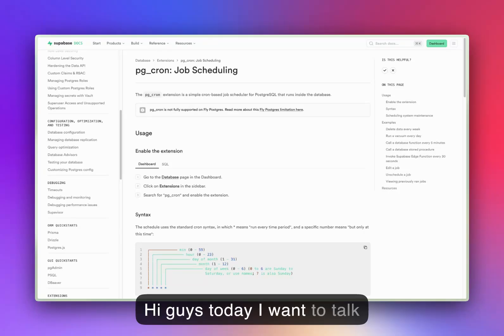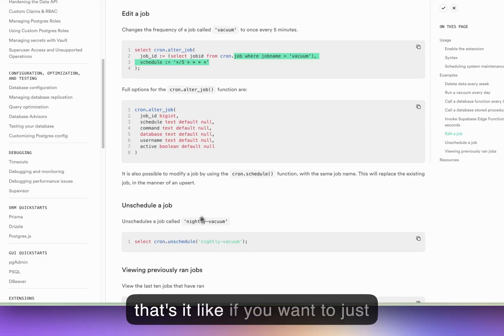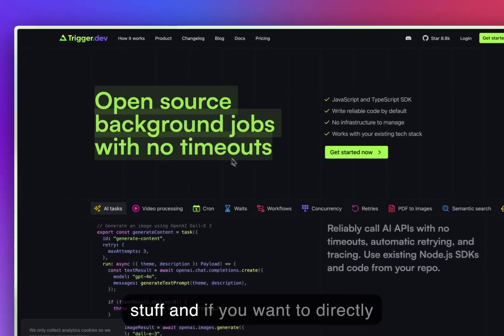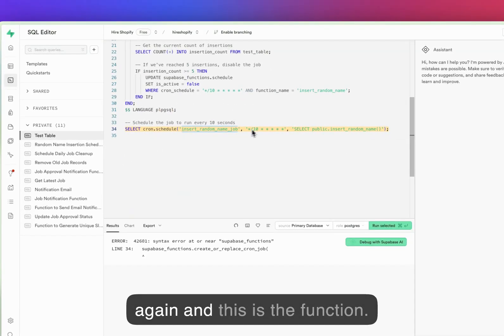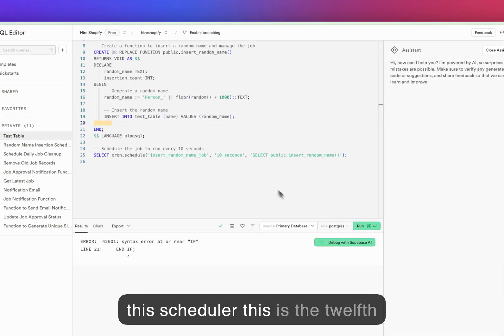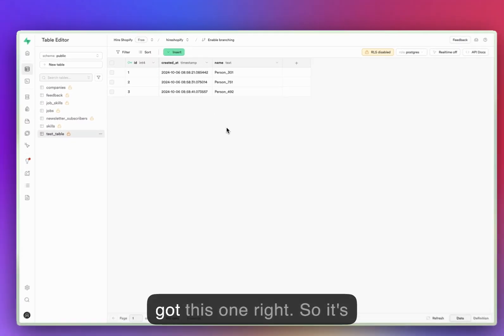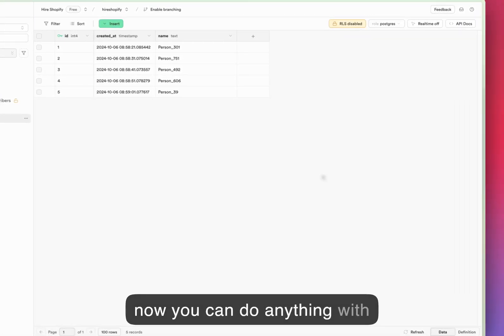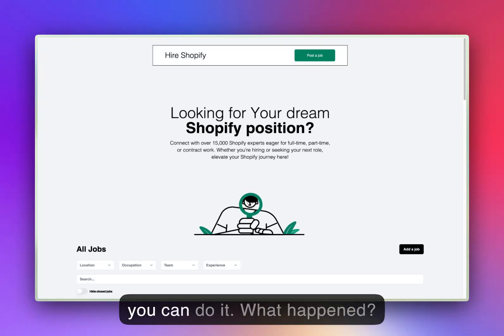Cron Jobs with Postgres in Supabase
Here's a YouTube description based on the transcript, including hashtags and engaging content:

🚀 Unlock the Power of Cron Jobs in Supabase! 🔥

Ever wondered what cron jobs are and how they can supercharge your backend? In this video, we dive deep into the world of cron jobs, exploring their origins and how they're revolutionizing task scheduling in modern platforms like Supabase, Xano, and more!

🔷 What you'll learn:
- The history and purpose of cron jobs
- How to enable PG Cron extension in Supabase
- Creating and managing scheduled tasks
- Practical examples of cron job usage
- Tips for optimizing your database operations

💡 Whether you're a beginner or an experienced developer, this tutorial will help you harness the full potential of automated scheduling in your projects!